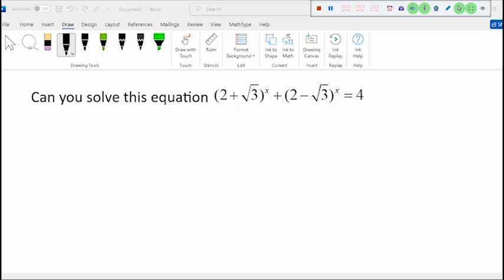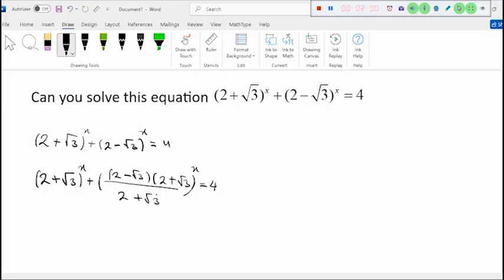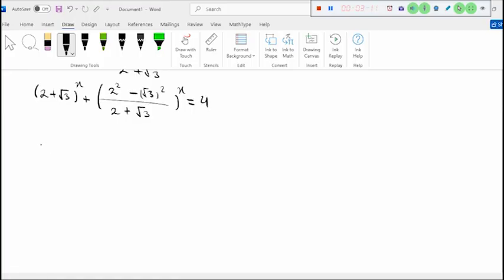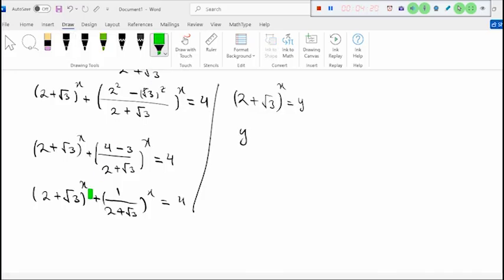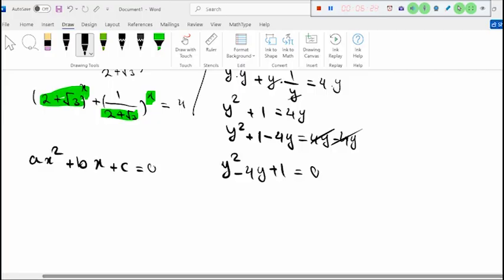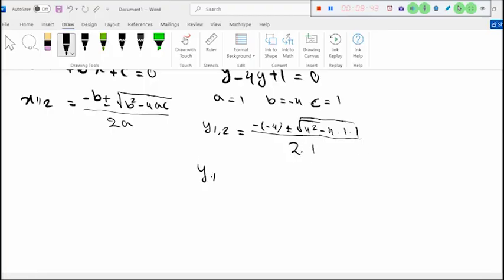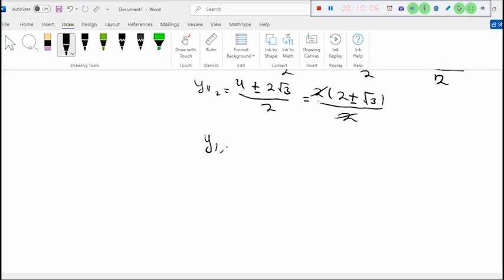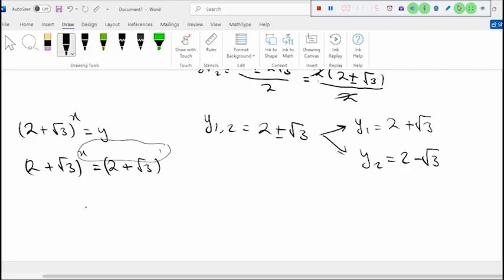Solving Exponential Equations Like a Pro: Visual Walkthrough and Explanation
. In this video, we solve a representative exponential equation, explain the key concepts, and show practical techniques you can apply to similar problems.
Recognize the structure
Recognize the structure of a typical exponential equation and identify when to apply logarithms.Isolate
the exponential
term Isolate the exponential term and rewrite using natural or common logs.
Solve for the variable
Solve for the variable by taking logarithms and applying algebraic steps.
Check your
solution
Check your solution by substituting back into the original equation.
Common pitfalls
Common pitfalls to avoid (for example, forgetting to consider extraneous solutions in certain cases).
Clarity
Clarity: We break down each step with explanations, not just the final answer.
Visualization
Visualization: Graphical intuition and, where helpful, animations to illustrate how the exponentials behave.
Practical
skills
Practical skills: Techniques transferable to homework, exams, and coursework involving exponential equations.
Share your questions or your own exponential problems in the comments — I might feature them in a future video.